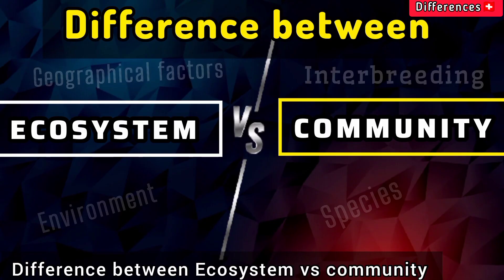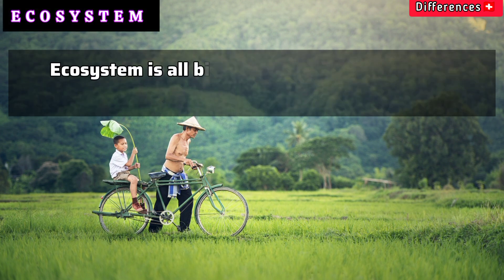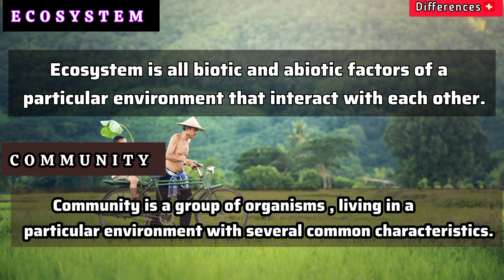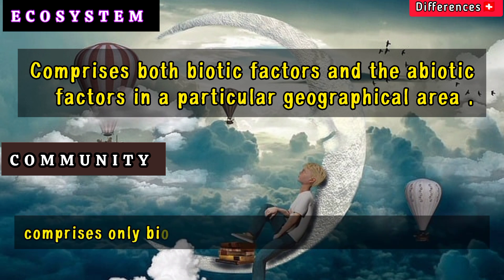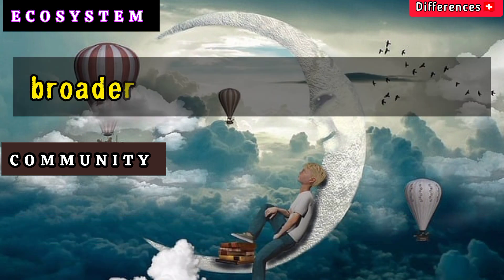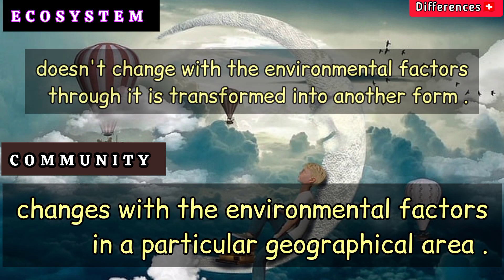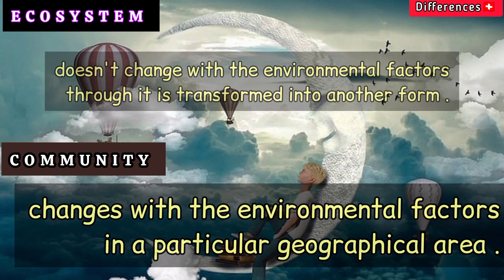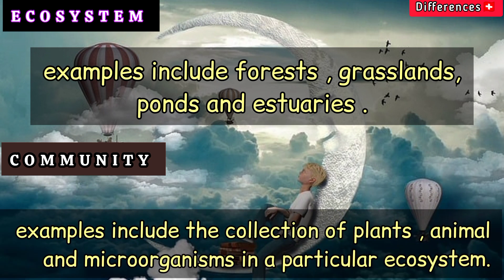Ecosystem vs Community Explain The Difference between Community vs Ecosystem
Description: Dive into the heart of ecology with our latest video, "Ecosystem vs. Community," where we unravel the secrets of nature's interconnected tapestry. 🌿 Explore the distinction between a community, a vibrant assembly of interacting species, and an ecosystem, the dynamic union of both living and non-living elements in a given habitat. Join us on this educational journey to understand the delicate balance that sustains life on Earth. 🌍 Let's uncover the wonders of nature's intricacies together!
1. "Explore the delicate harmony of nature by understanding the differences between ecosystem and community interactions."

2. "Uncover the interconnected web of life with our guide to distinguishing between ecosystems and communities in the natural world."

3. "Discover the fascinating relationships within ecosystems and communities through this insightful exploration into ecology."

4. "Learn about the diverse species and environmental factors that shape ecosystems and communities in our in-depth nature study."

5. "Delve into the intricacies of nature's balance as we break down the distinctions between communities and ecosystems in this educational video."

6. "Get a closer look at the dynamic interactions between living organisms and their environments in our exploration of ecosystem vs. community dynamics."

7. "Embark on a journey to understand the complex web of life – from individual communities to the broader ecosystems they contribute to."

8. "Unlock the secrets of biodiversity and ecological dynamics with our comprehensive guide on the differences between ecosystems and communities."

9. "Join us as we navigate the fascinating world of ecology, shedding light on the roles of communities and ecosystems in sustaining our planet."

10. "Enhance your knowledge of the natural world by grasping the significance of ecosystems and communities in maintaining ecological equilibrium."